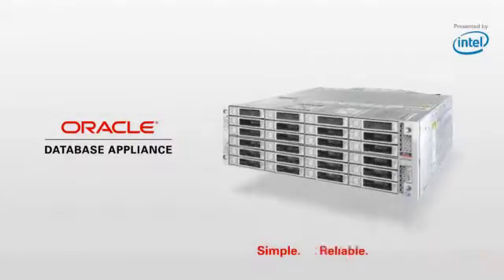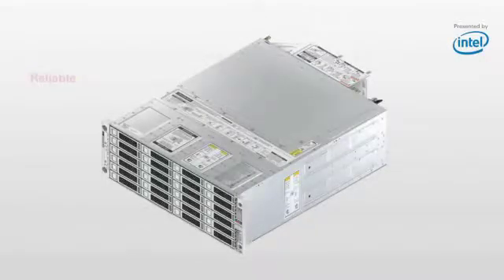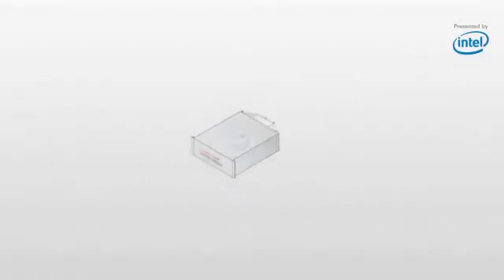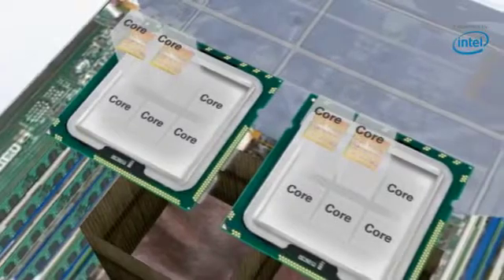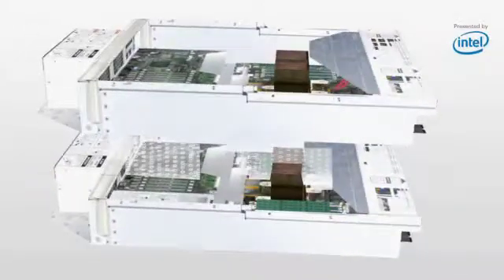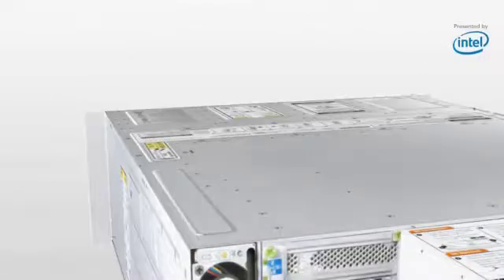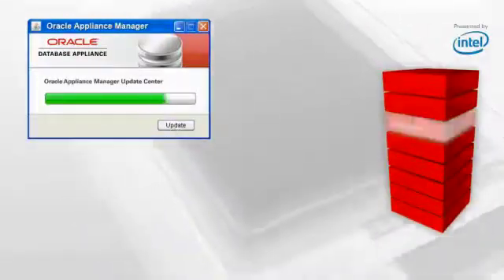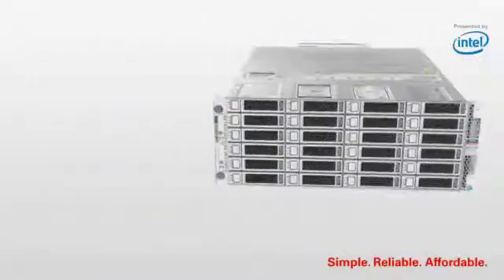ODA Product Video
Oracle Database Appliance - Simple. Reliable. Affordable.

The Oracle Database Appliance is a new way to take advantage of the world's most popular database—Oracle Database 11g—in a single, easy-to-deploy and manage system. It's a complete package of software, server, storage, and networking that's engineered for simplicity; saving time and money by simplifying deployment, maintenance, and support of database workloads.